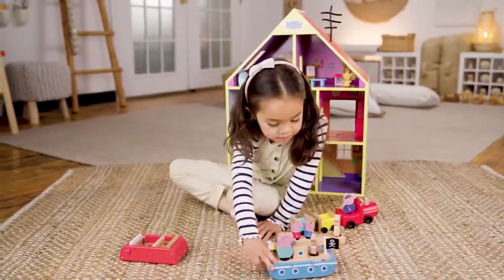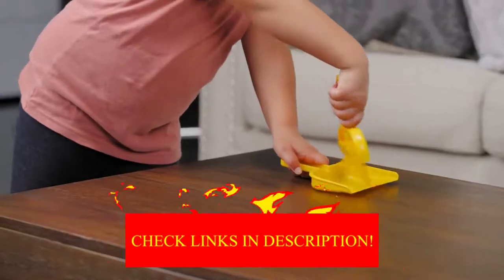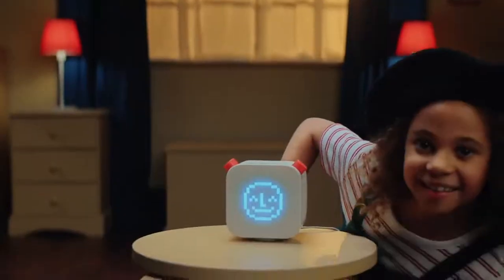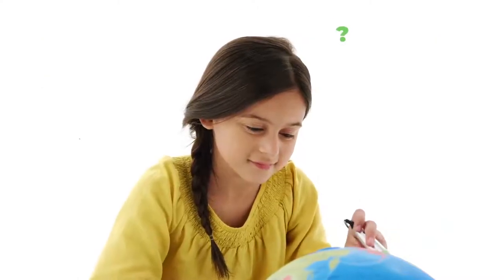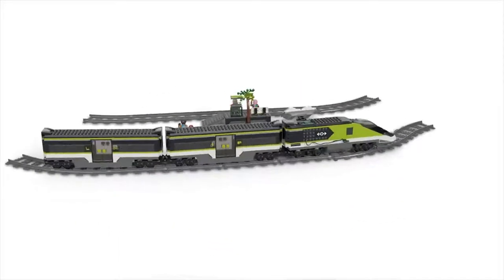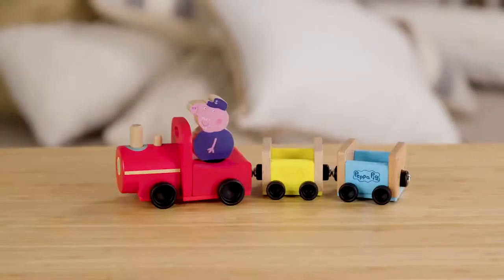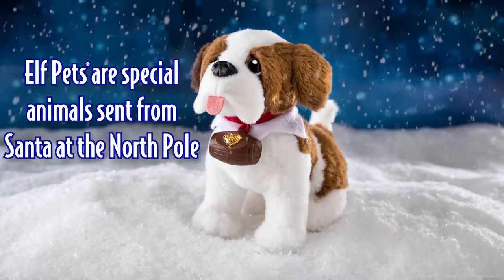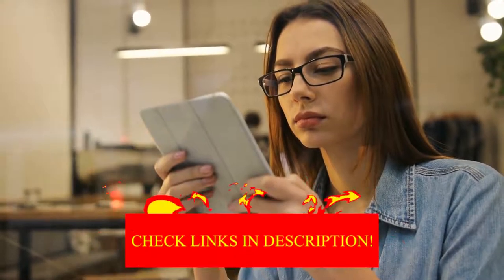Top 10 Best Toys for Kids You Can Buy In 2023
Click The Link Below To Check Top Toys for Kids Prices ✅

Links For Top Toys for Kids are Listed Below ✅
1: 🔶Magic Mixies Magical Misting Toy🔶

2: 🔶Play-Doh Kitchen Creations Toy For Kids🔶

3: 🔶Peppa Pig Wooden Deluxe Playhouse🔶

4: 🔶Lego City Express Passenger Train🔶

5: 🔶Little Tikes Glow Stick Toy🔶

6: 🔶Leap Frog Magic Adventures Globe🔶

7: 🔶Yoto Player Toy For Kids🔶

8: 🔶Kidamento Digital Camera Toy🔶

9: 🔶Leap Frog Clean Sweep Toy🔶

10: 🔶Step2 Adventure Camper Kids Toy🔶

Hey Buddy! At 5 Best Forever, we've researched the best toy for kids on Amazon saving you time and money so you can make an informed decision about the best kids toys.

0:00 Introduction
0:23 Adventure Camper Toy For Kids
1:08 Clean Sweep Toy For Kids
1:51 Digital Camera Toy For Kids
2:47 Player Toy For Kids
3:52 Magic Adventures Globe Toy For Kids
5:02 Tikes Glow Stick Toy For Kids
5:58 Express Passenger Train Toy For Kids
7:09 Wooden Deluxe Playhouse Toy For Kids
8:04 Kitchen Creations Toy For Kids